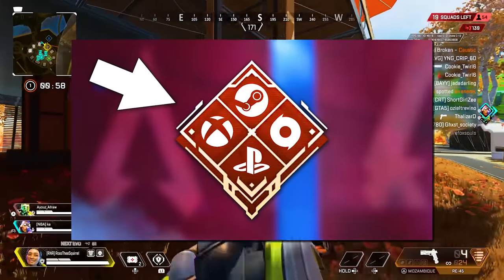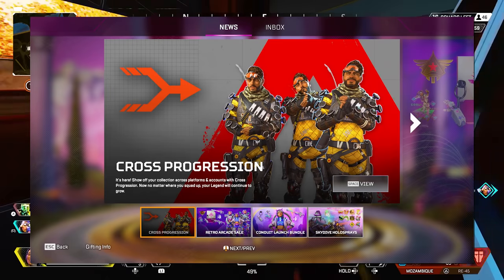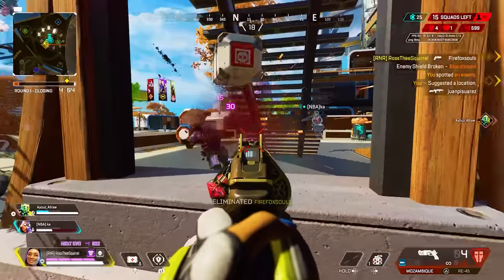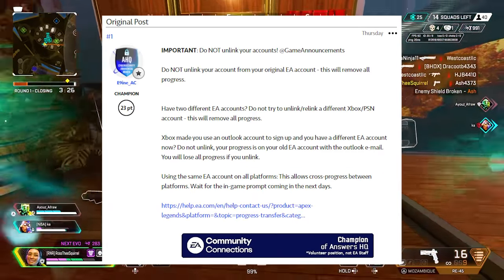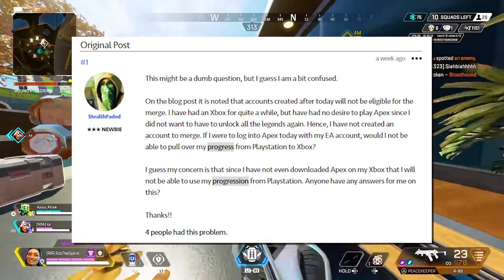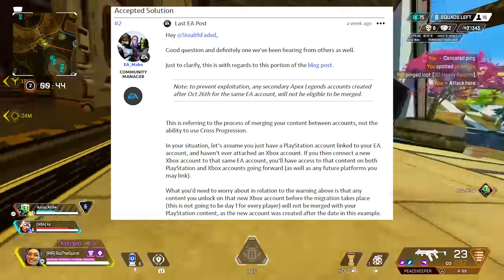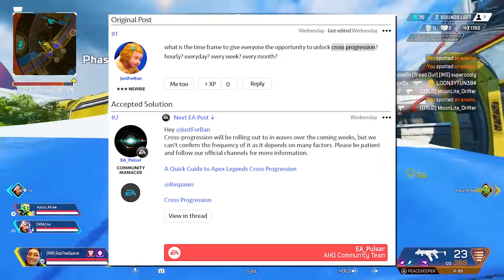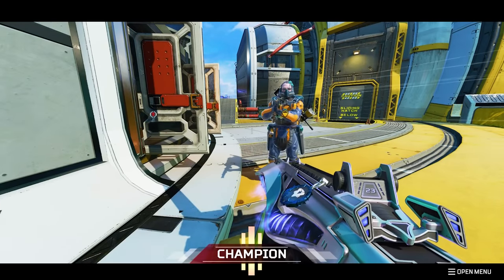How to Enable Cross Progression in Apex Legends (The Right Way)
How to Cross Progression in Apex Legends. Cross Progression Update. Apex Legends Cross-Progression releases in Season 19 along with Conduit, Storm Point Map changes, and a new Post Malone Event. Apex Legends Cross Progression Account Merging.

Cross Progression is one of the most asked for feature within Apex Legends, and it looks to finally be releasing. Account Merging will be available!

Season 19 of Apex Legends releases on October 31, 2023 and with it comes Conduit, a new Support Legend, changes to the Storm Point Map, Ranked Changes, plus Cross Progression.

Within Cross Progression, you will be able to merge accounts and bring over certain stats, items, and rewards to any platform.

Apex Legends PlayStation Cross Progression. Apex Legends Xbox Cross Progression. Apex Legends PC Cross Progression. Apex Legends Nintendo Switch Cross Progression.